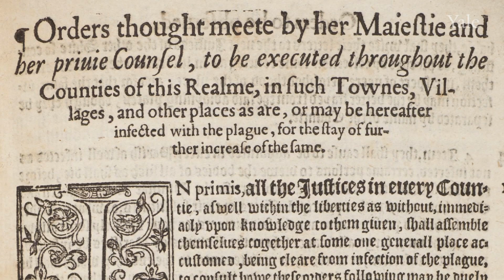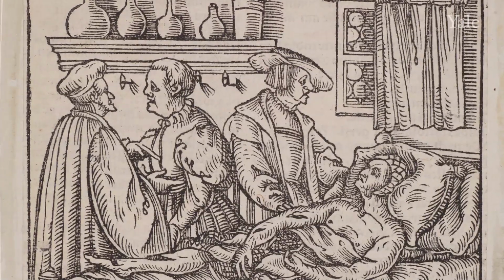Medicine in Shakespeare's London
The outbreaks of plague that devastated London in the 1500s and 1600s were but one of many threats to life and health during the era of William Shakespeare. Medical historical librarian Melissa Grafe of Yale School of Medicine talks about what doctors and scholars believed at that time, drawing on an extensive exhibit of English medical works from Shakespeare's lifetime. Works in the exhibit, part of a semester-long celebration of Shakespeare at Yale, describe medical topics that appeared in Shakespeare's plays, highlighting the interplay between medicine and drama. This exhibit will highlight themes from Shakespeare's works, such as plague, midwifery, domestic medicine, herbals, astrological medicine, surgery, and other medical topics from the time period.